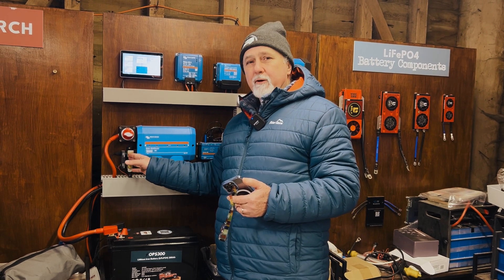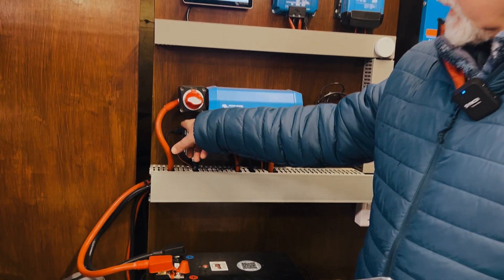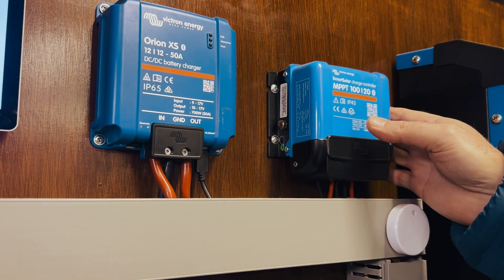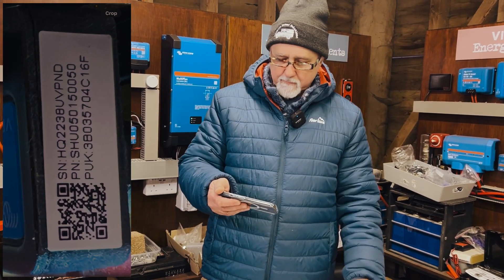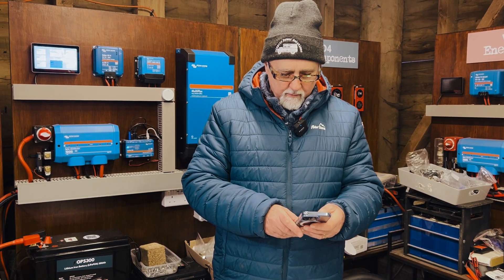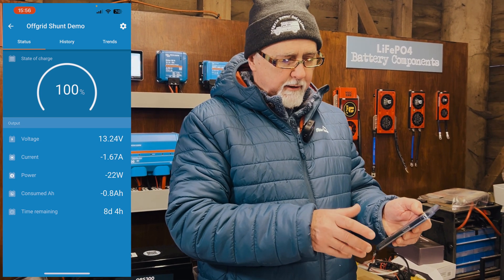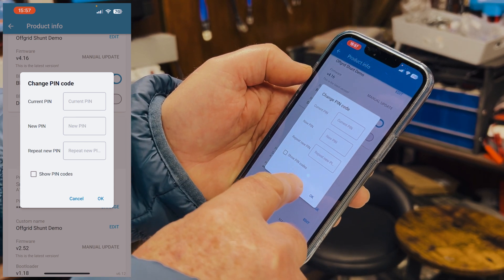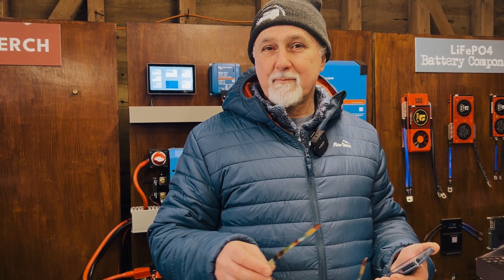Changing the pin for your Victron device